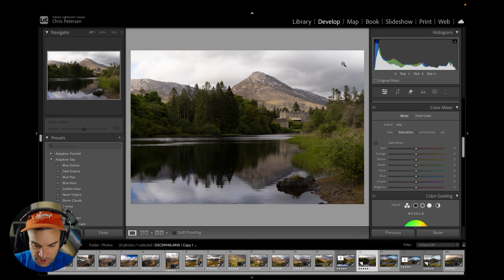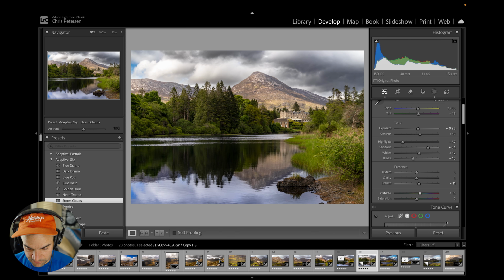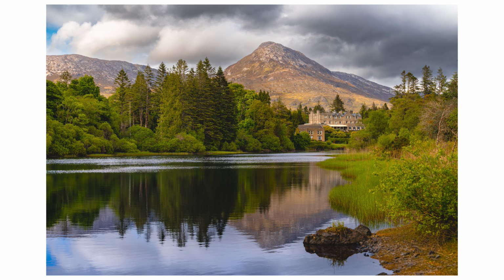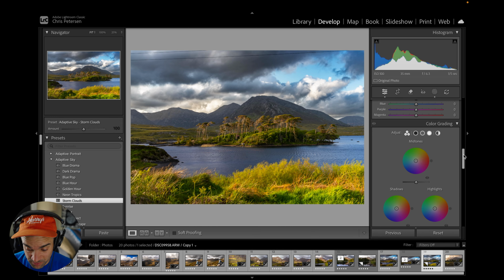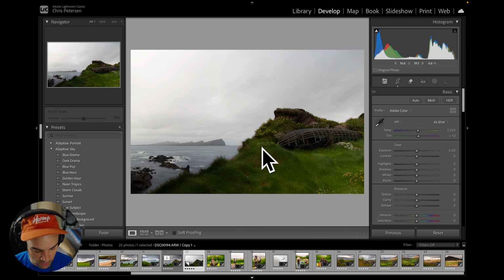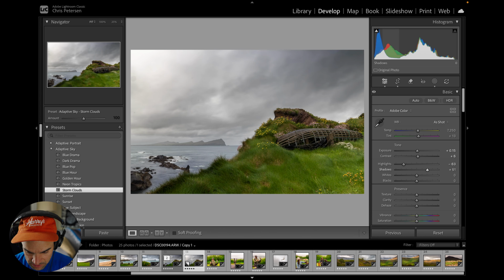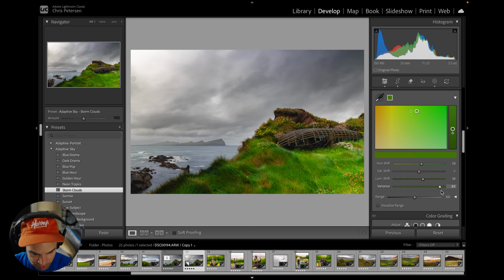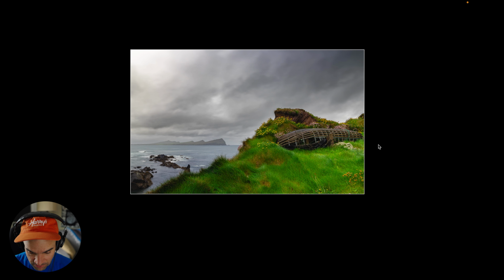SIMPLE editing tips to make landscape photos BETTER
Editing landscape photography made easy with these tips and techniques - a simple breakdown into my creative photo editing process. In this video I explain how my editing style, for landscape photography, and even wildlife and sports photography, is true to life - with colors, contrast, saturation, etc. - while still having my creative voice and artistic tone! I use Lightroom Classic for all my photo editing, and one of the newest tools I'm using is the Point Color and Variance slider. This is a perfect way to color grade your images and give them presence, separating unique color tones, hues, luminance, etc. As far as my own style, I try to make my photos true to life, with a slight nudge towards the artistic. Yes, I do love a silhouette or a dramatic stylized photo from time to time...but lately, as I've been getting into more fine art and photography printing, I want to make sure my work is representative of what I see in the field, while traveling, and more.

Hope you enjoy these simple editing tips for landscape photography (which can be applied to any kind of photography - wildlife, sports, etc.).

Gear:
Sony A7RV
Sony G Master II f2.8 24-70mm
Sony G Master II f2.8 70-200mm
Lightroom Classic (for desktop/Mac)

Cheers!